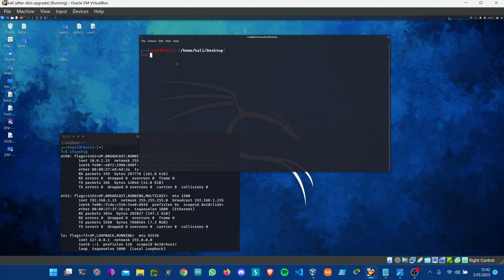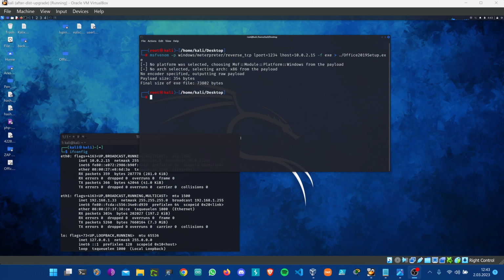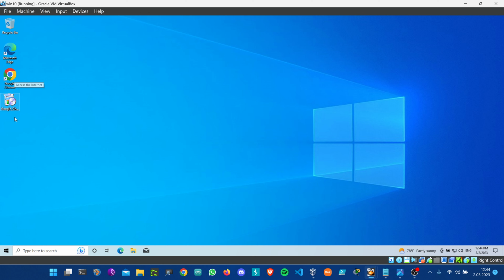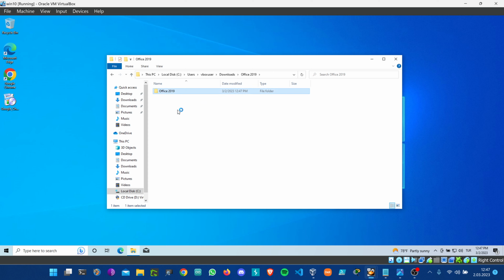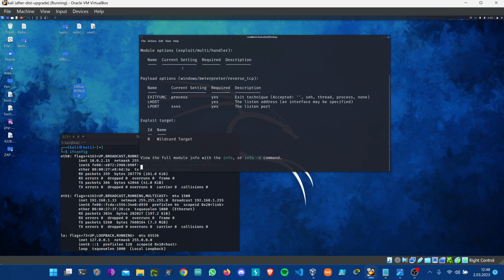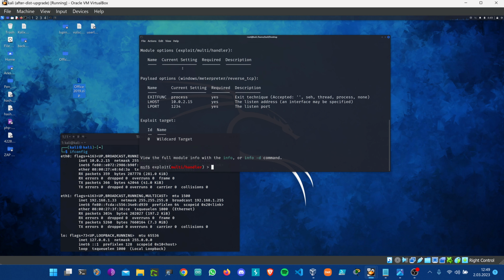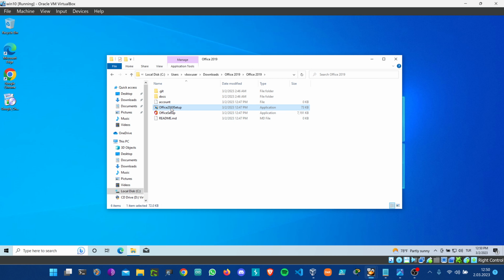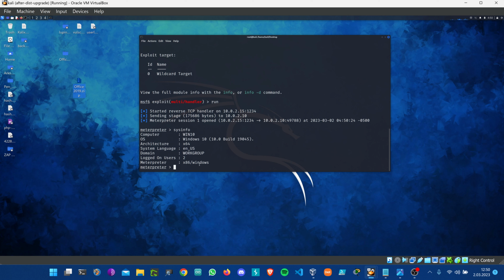Hacking computers with backdoors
Until what level you are confident about the security of the files you download?
In this video, hacking computers with the help of social engineering and backdoors is demonstrated by putting a backdoor inside Office setup file and sending it to the target. Throughout sending the malicious file and making the target open it, social engineering is being used. We, as Arksoft, provide you Windows hardening services to make your systems more secure. Along with it, we also offer cyber security awareness trainings to train your employees as humans have been the most vulnerable points in a system.